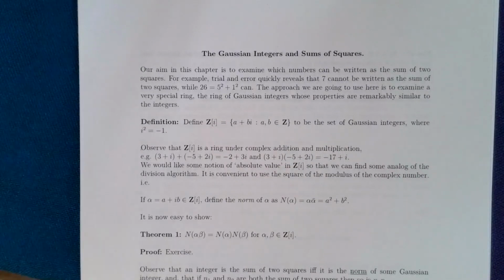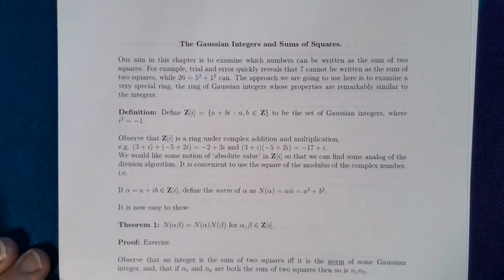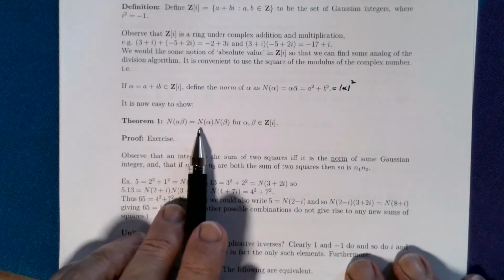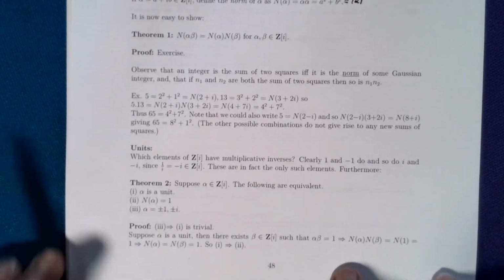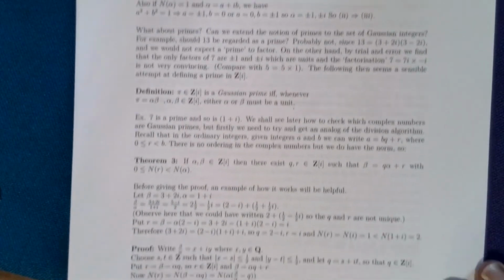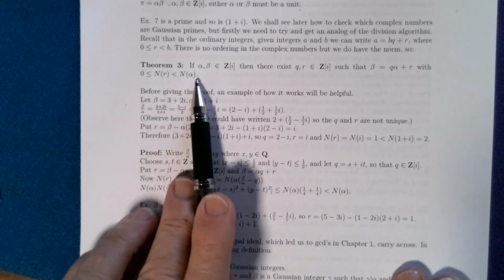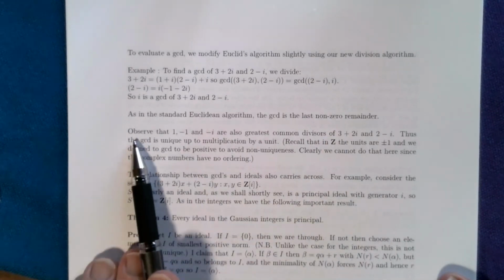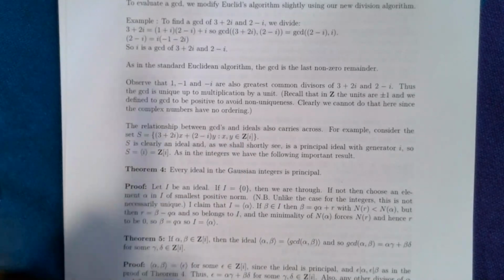Sums of Squares and Gaussian integers: Part 1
Definition of Gaussian integers, gaussian primes and the division algorithm.